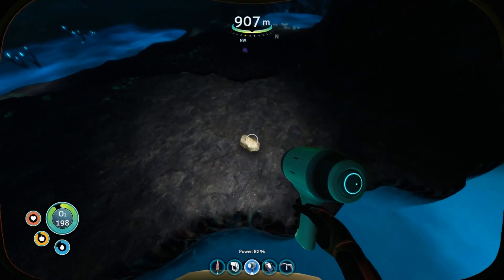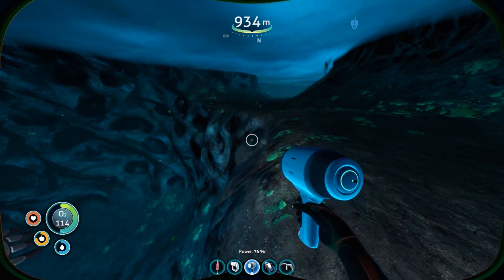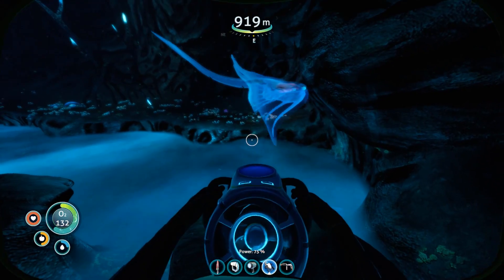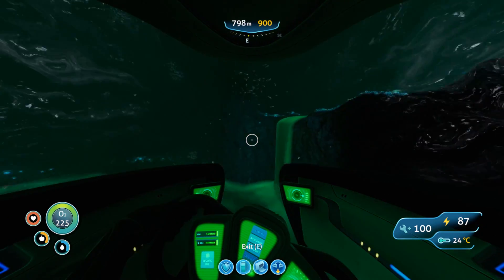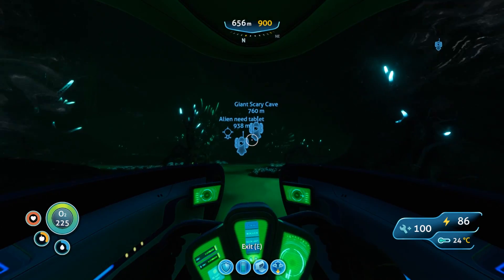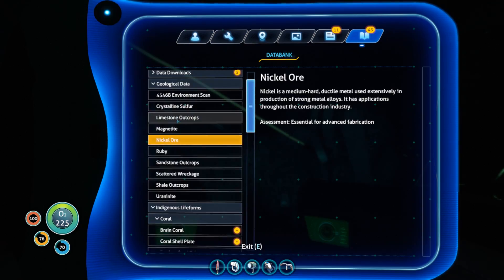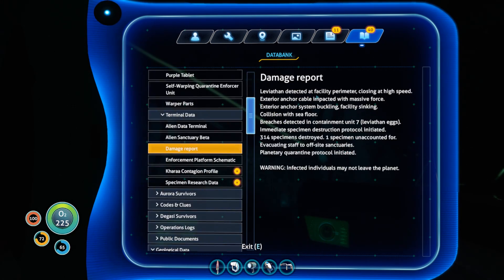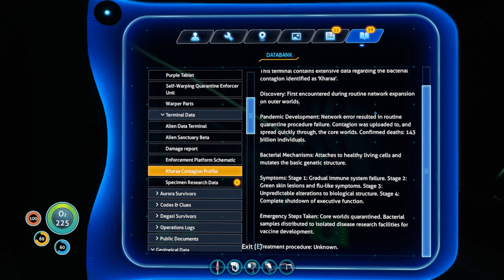Getting Hot In Here - Let's Play Subnautica #26 - HARDCORE MODE + BLIND!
Looking for Kyanite. Found something big. Yes this video is long. Sorry. Watch it in two sittings if you need to. YouTube will save your progress.